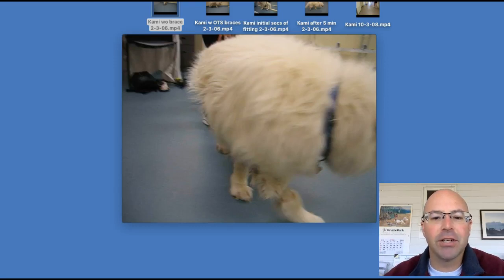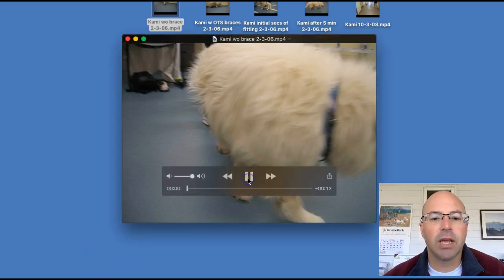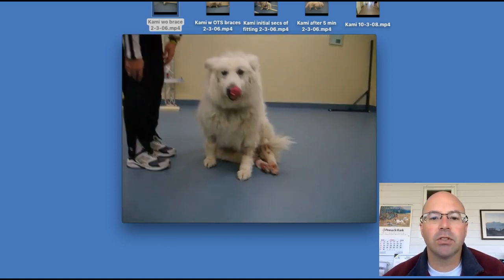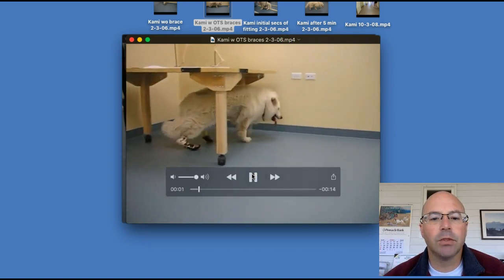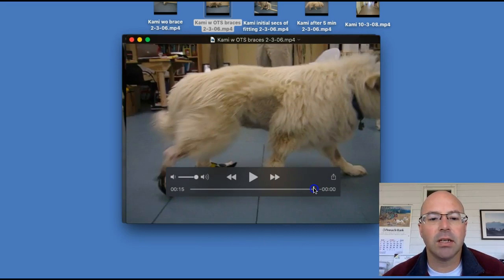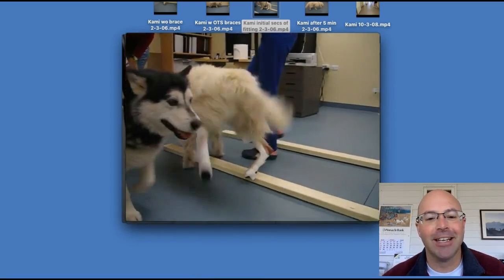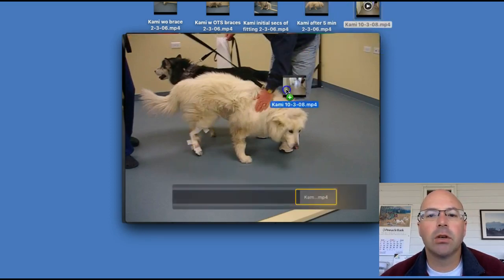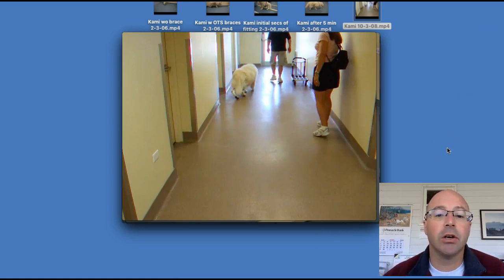Dog Ankle Brace: Kami (3 Years of Progress)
Kami had a tumor on her spine.  Dog braces helped her family return to playing.

This video follows her from injury through fitting.  ALSO has a video to see how she was doing 3 year later.

Originally made for University of Tennessee Canine Rehabilitation Program.

Find out more about dog braces at goherogo.com